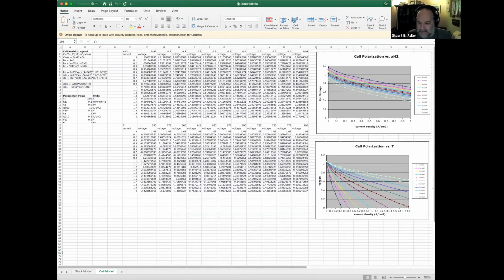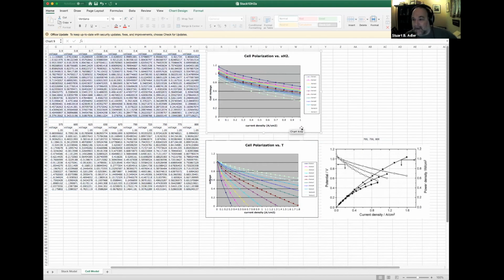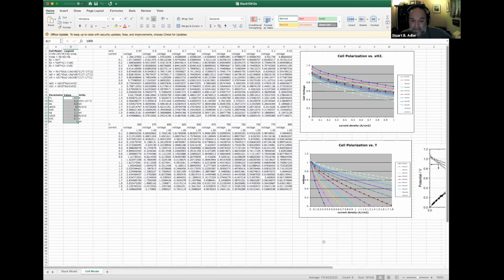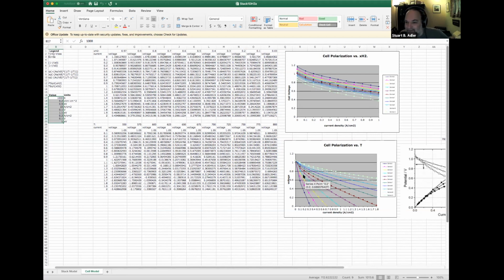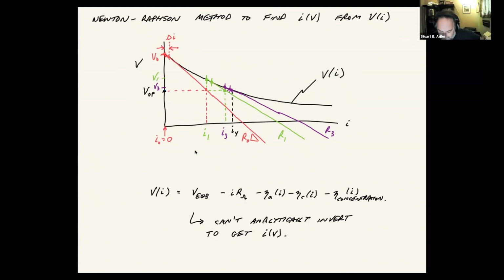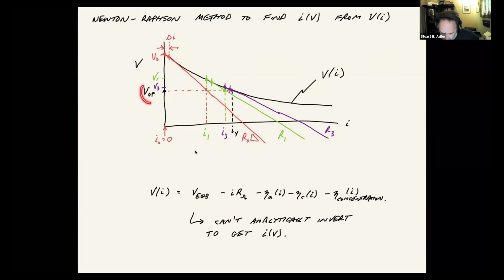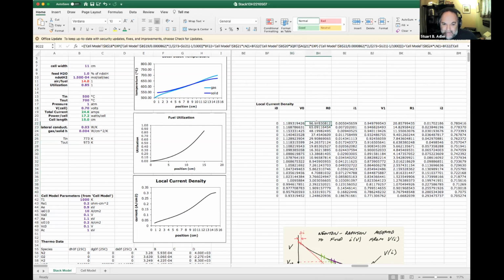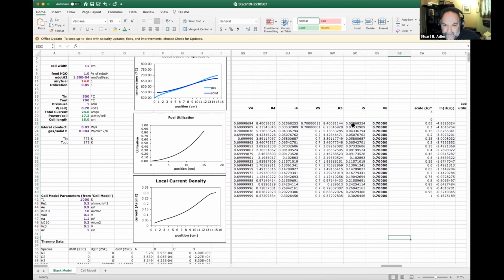Episode 32 - Inverting Cell Models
Most cell models describe cell voltage (V) as a function of current density (i).  But often we need to know (i) as a function of (V) as model parameters vary spatially in a stack!  This video describes the use of Newton's method to solve numerically for current density.